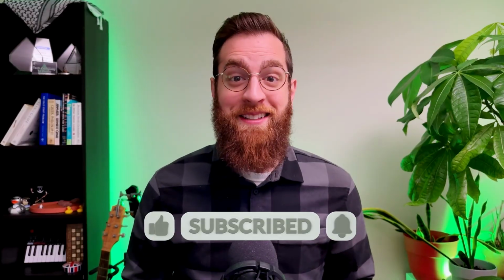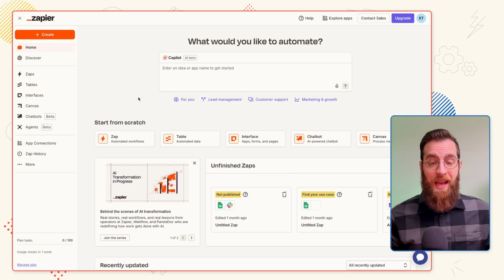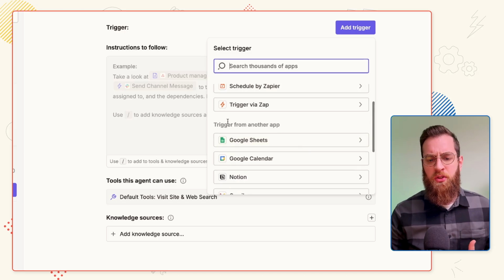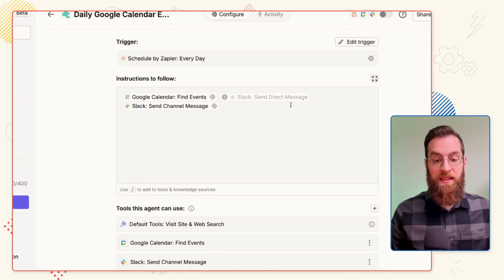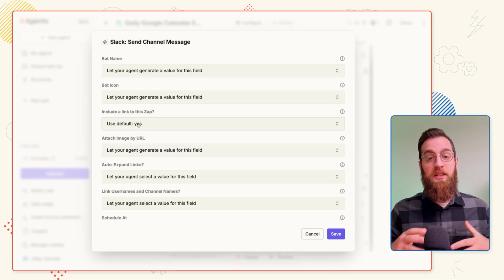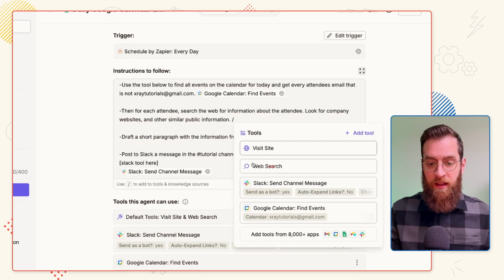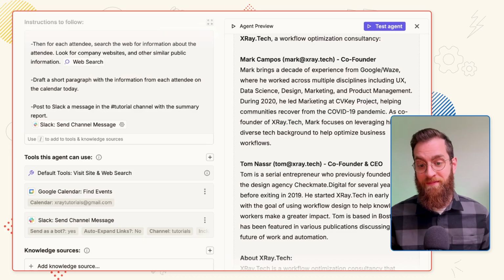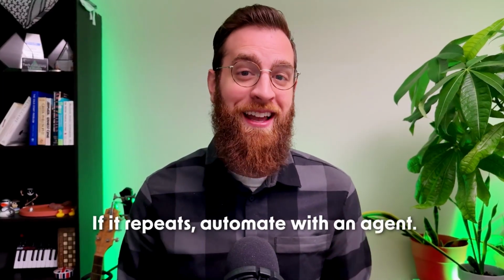AI Agents in Zapier: Easy, No-code AI Agents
I'll show you how to build a no-code AI agent in Zapier in under 15 minutes. My example researches Google Calendar guests; yours can connect to any of over 8,000 apps.

00:00 - Intro
00:31 - The agent we're building
01:14 - Zapier
02:23 - Creating a new agent
03:27 - Build advanced AI agents with XRay
03:47 - Add a trigger
04:33 - Add tools to the agent
06:01 - Configure tools
08:27 - Write your agent's instructions
10:04 - Testing the agent
12:42 - Turn the agent on